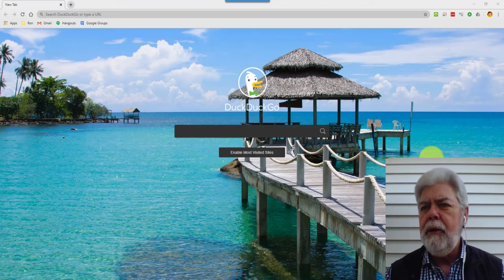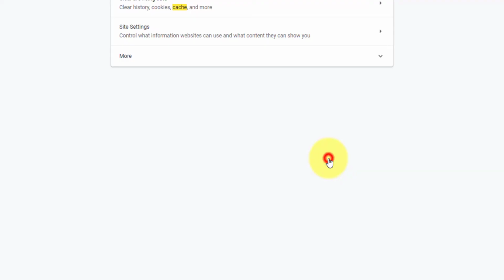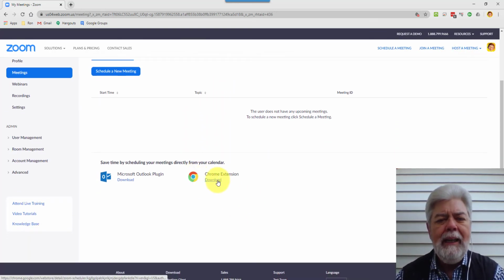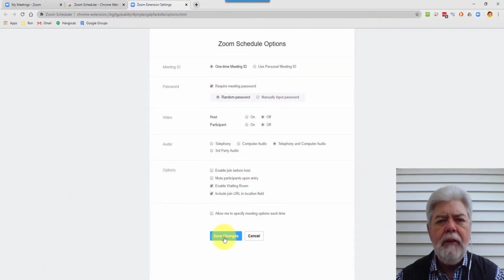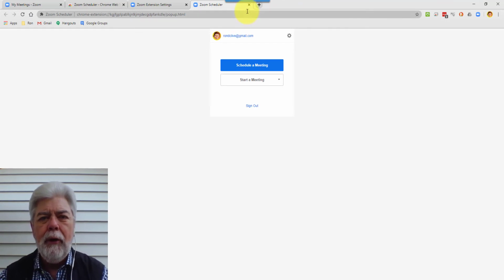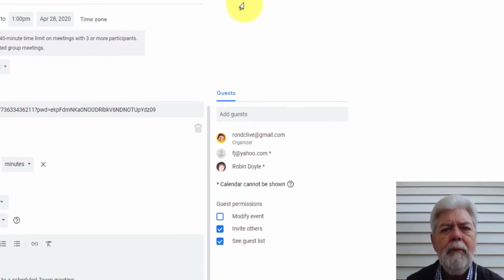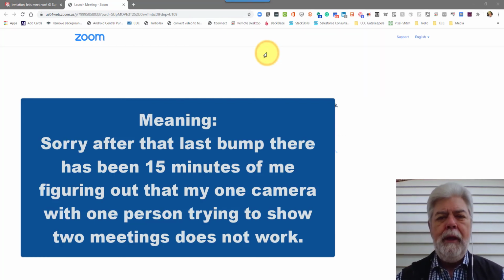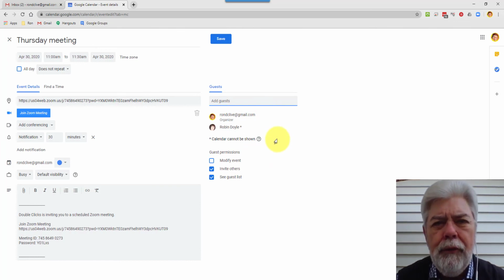Google 024 How to clear local Google Cache & Zooming with Google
Today two questions answered. First, we answer one about clearing out information that Google keeps on your local computer. Then we look at using Google with the Zoom meeting platform.

As always listen, watch, learn and enjoy life!

01:45 Clear Google Info
07:55 All about Zoom with Google
10:29 One-time Meeting and Password
16:25 Set up a Calendar Meeting
25:00 Volunteers?
25:45 Gray Haired Tech
26:00 Goodbye for now

Let me know if the wild animal sounds distracted you.